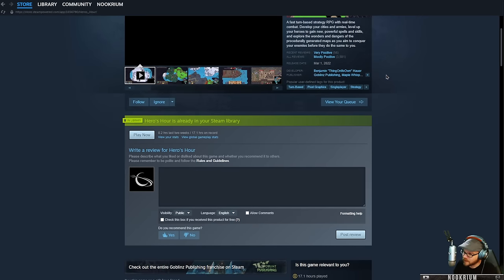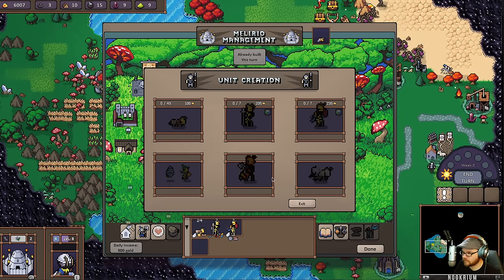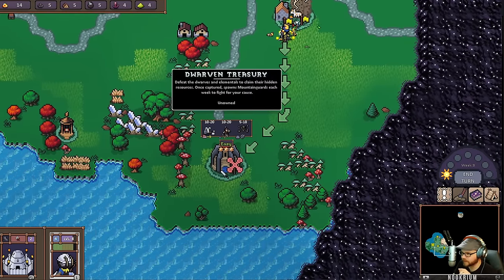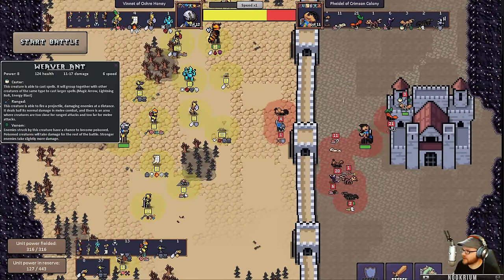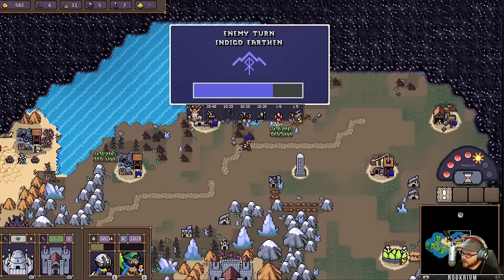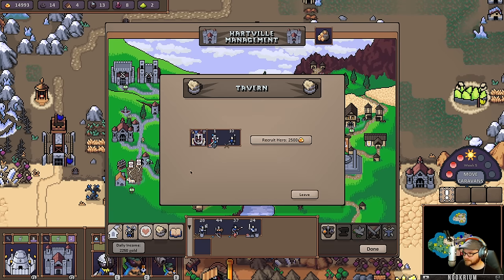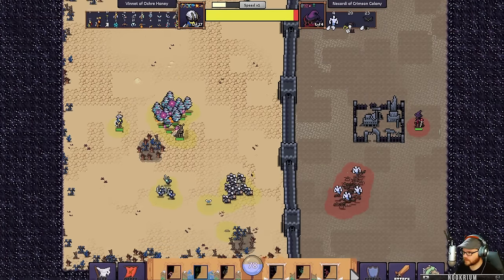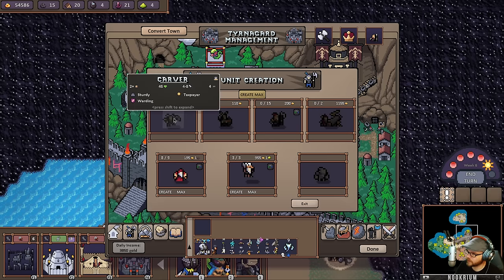Hero's Hour - (Kingdom Building Turn Based Strategy) [2023 Update]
Hero's Hour is an accessible, yet-deep and content-rich Strategy Roleplaying Game. Take control of your hero, explore the world, build up your town, fight fast-paced battles, level up your hero and amass an army large enough to take out the opponents - before they take you out.